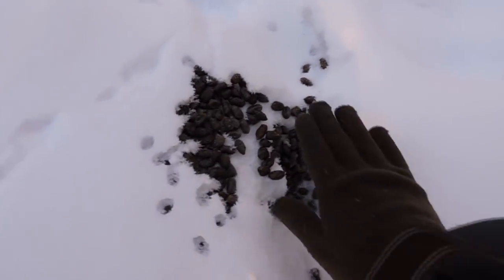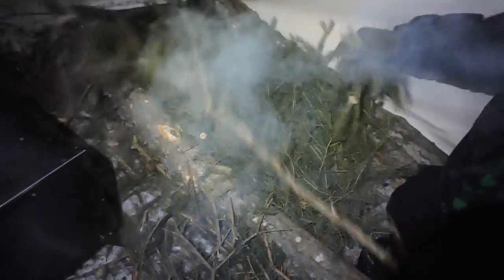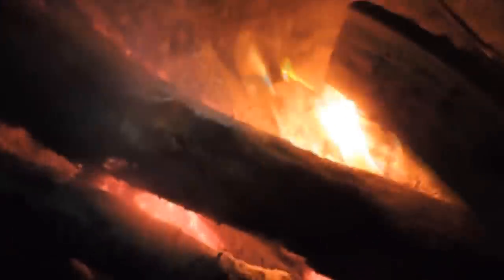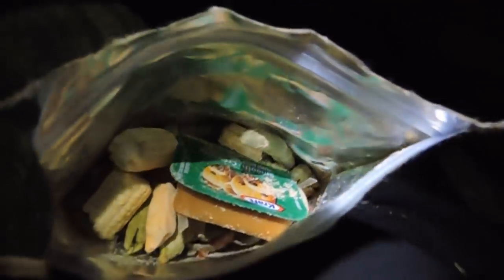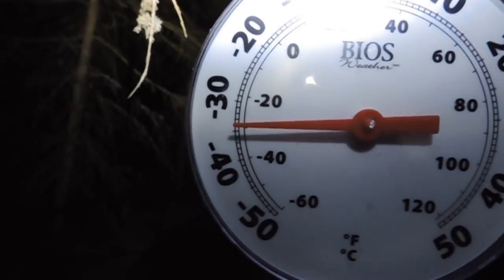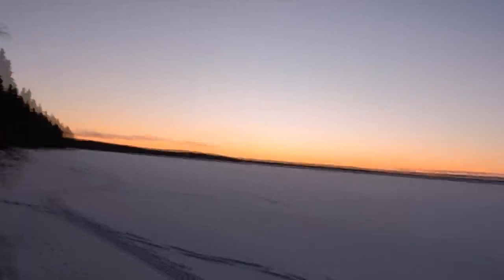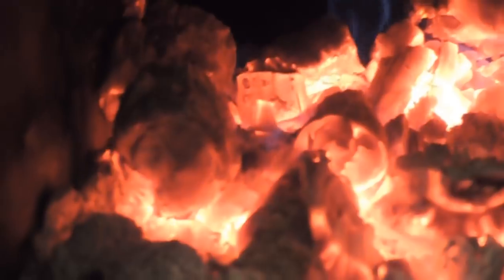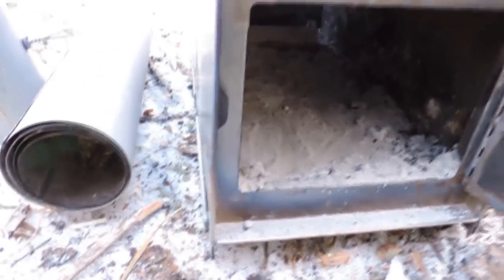Winter Camping below -30°C with an Atuk Kanguk Tent and Kni-co Woodstove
Great weather to test out our gear, we went out for an overnighter with my Atuk Kanguk tent (10x10ft, 10 oz. cotton) and Kni-co Alaskan stove. Temperatures were at -29°C when we left and went down to -36°C on my thermometer in the morning. According to the weather networks data, with the windchill it went down to -42°C from 4 to 6 am. Beautiful new spot to camp we walked on a frozen lake for about 1.5 kms and set up on shore in the woods. Hope you enjoy the video !

Sous-titres en français disponible bientôt (je dois les rentrer).
Nous avons eu des belles températures froide pour tester notre équipement. Il faisait -29°C lors de notre départ et ça a descendu à -36°C au thermomètre dans la nuit.